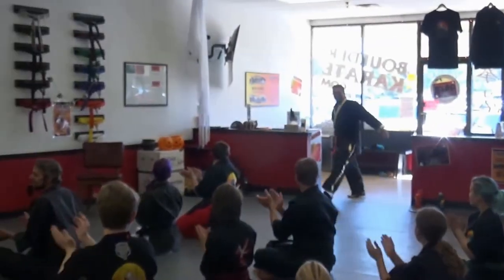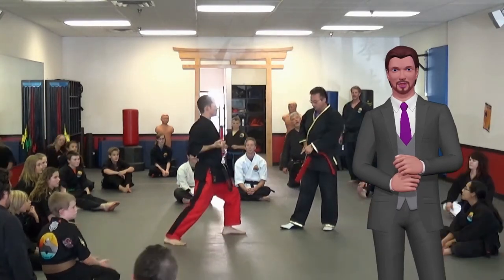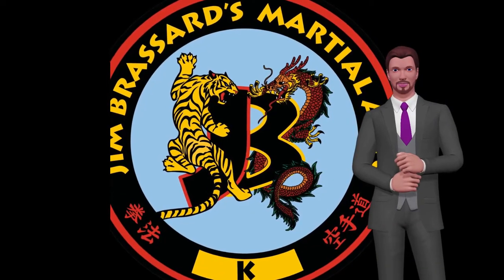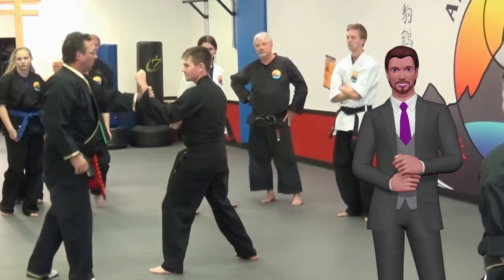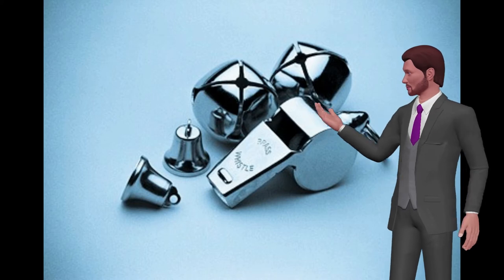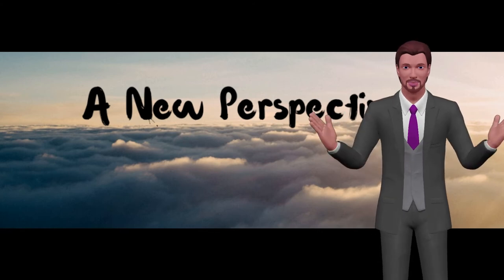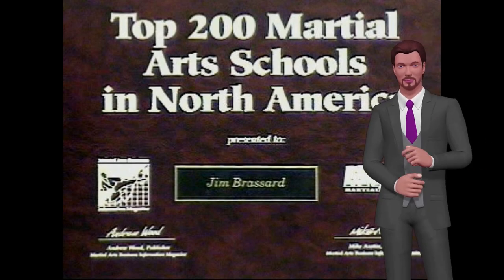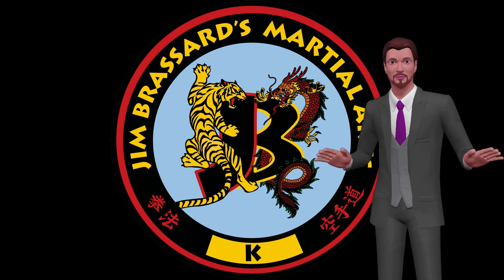🛑 Shaolin American Kempo Karate 👊 Seminar Fall 15 - GM Jim Brassards Shaolin Kempo Karate Seminar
Grandmaster Jim Brassard's Fall Seminar will teach you how to drop an opponent with little to NO effort, as well as show you how to hide your strike so as it can't be seen...ONLY FELT!!!

Stance Destruction….

Which will show you how to apply a throw with regards to how you AND they stand.

When I showed this concept using mathematical signs on the floor, you'll hear black belts gasping in the background. because it's the solution they have been searching for years.

And of course once you learn, the principle can be applied to the striking arts as well, and make your strikes much more effective

You will have NO problem dropping an opponent...it's just that simple!

Then, since many of the students had a problem with the flow of their moves I introduced what the masters of old called a "Flow Drill". and what this has evolved into in today's modern martial arts.

Once you learn the lesson of the flow-drill, your speed and power will double INSTANTLY

Then I move us right into combat fighting/sparing. It is here where I lay the foundations of a future course that will be called the art of the.
Hidden Hands

You will learn what very few masters take the time to cultivate. That is to use certain methods to hide your strike from your opponent.

Like the art of the dragon, the blows are felt NOT seen. like the wind.

A dragon technique is covered which helps in the lessons of Hidden hands.

And to make this easy for the beginner, I show the ONE STRIKE that can't be seen and its angle of application, and apply it to different self-defense situations.

We spend a lot of the seminar on this topic because if cultivated, will make your skill .Extra - Ordinary!!!

And of course what seminar would be complete without pressure point training?

In this seminar I show a few easy to get to ones, BUT more importantly I give a quick "rule of thumb" on how to find them. Once learned, you will be able to find most of them on your own.

I remember learning this back in 1979 from my mentor at the time and this teaching has been guiding me in the art of pain points ever since.

Then the art of Mongolian wrestling is touched upon. It will give your jiu-jitsu moves a shot of steroids.
THEN.

I introduce a lesson from my Secrets of Striking 2.0 that I'm working on now.

All I can say is that you will never look at half-mooning(c-stepping) in with a punch the same again!

There is a hidden meaning to this that I have discovered, and show at this seminar.

The last part of the seminar is spend in detail of this.

Along with the lessons of the 'Hidden Hands", your skill will rise above master levels in most cases

AND most importantly, the secret that is buried in the step-through and punch(C-Stepping)

"Nobody comes in with a punch like that"

So modern day "masters" have to say (or Partial-Artist).

Well. there ARE lessons to be gained from this, such as distance training, timing and more.

BUT. Maybe that's NOT what there are doing at all! (Stepping in with a punch)

In this seminar I will show you in detail what I mean, and how if you cross reference this BACK to self-defense techniques, then.

BOOOOOOIIIIIINNNNNNGGGGGG!!!

Bells and whistles will go off in your heads on how to increase your sparring/fighting instantly!

Not to mention you will have new found respect for this training drill.

Here is what Master Tom Brown writes regarding my recent seminar on flash drive...
"Grandmaster Brassard's seminars are great for students of all levels. Not only does he cover a variety of topics, but he does it in a way that's both easy to understand and gives you new perspective on things you have been doing for many years."- Master Brown 6th Degree Black Belt

That's right!!! "NEW perspective"

There are untaught lessons in the small things, like half-mooing(c-stepping) in with a strike.

Once you understand these things.

ANY system will begin to 'unlocked' for you.

NOTE: this is just a small letter to describe over 90 minutes of teachings. so there is still MUCH MORE!!!

So I'm offering it to you on a flash drive for $99 so you can see it in HD uncut and unedited as if you were there.

And you get to keep the flash drive for yourself ($9 value)

So you will get a flash drive to keep with the footage in HD.

Just plug and play. or burn to a disk if you want to watch it in the big screen.

GM Jim Brassard

P.S. In case you skip to the end like me. This sale is of a Flash drive of my seminar as described above. UNEDITED!!!